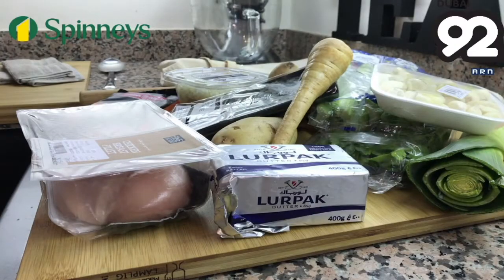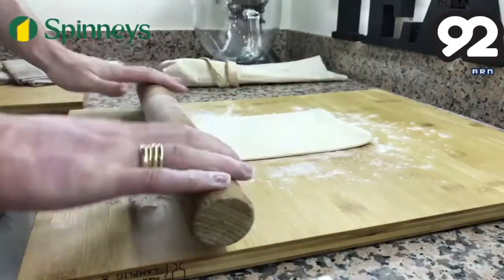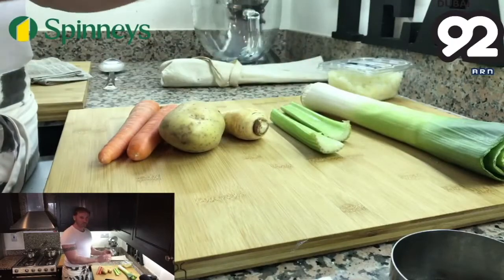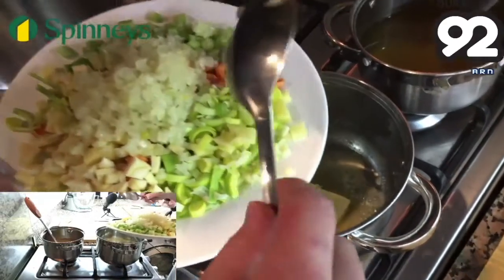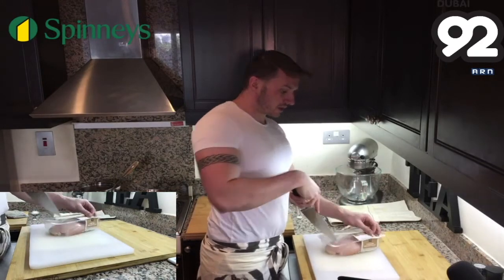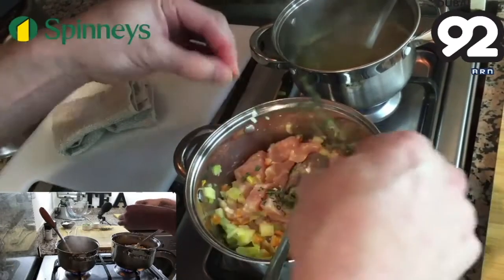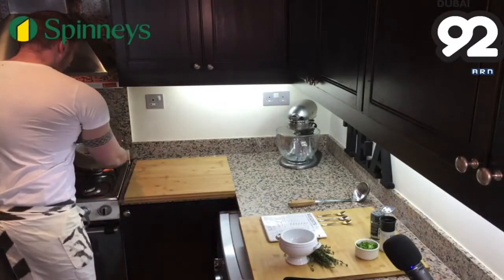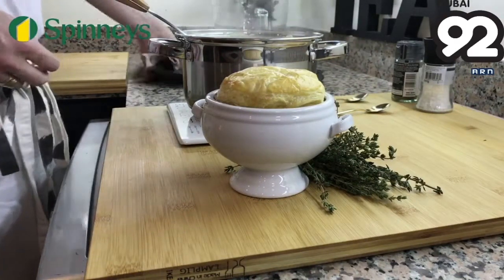Make a tasty Chicken & Thyme Pie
Check out this amazing recipe for a Chicken and Thyme Pie. for the ingredients and the recipe! Be sure to stop by Spinneys to get your fresh ingredients.